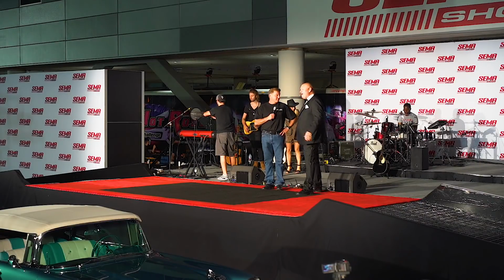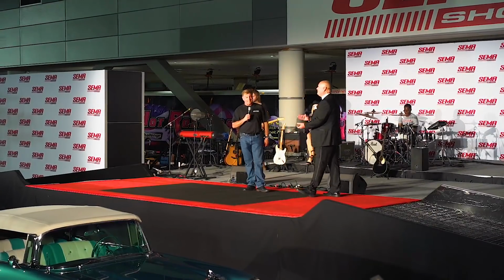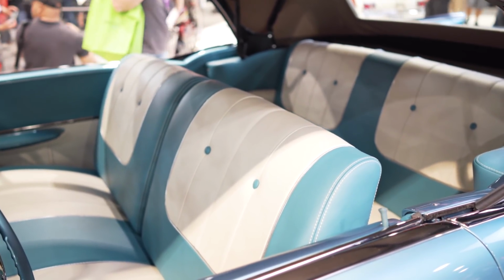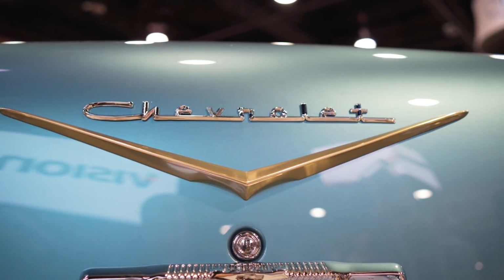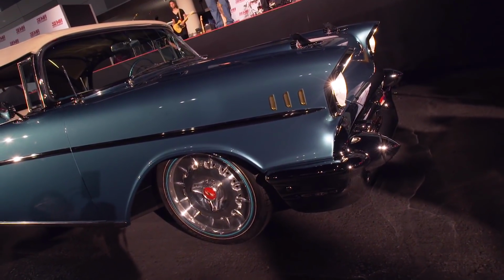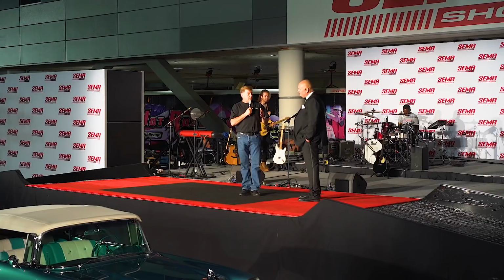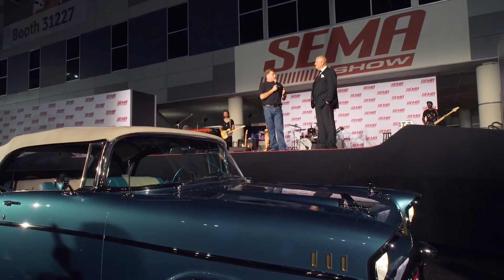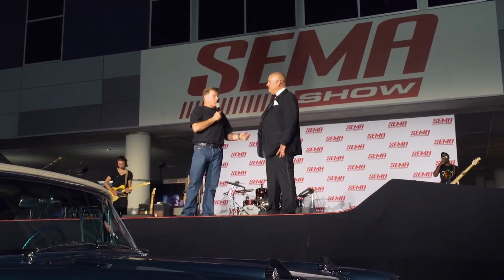Chip Foose 1957 Chevy Bel Air Convertible at 2018 SEMA Show Reveal in Las Vegas V8TV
It's hard to believe this Foose Design 1957 Chevy Bel Air convertible was in pieces just a few days before the custom blue show stopper was shown to the public for the first time at the 2018 SEMA Reveal.   Riding on a Roadster Shop chassis, it is powered by a GM LS3 V8 and features custom billet wheels with nostalgic flair but retains the timeless look of the iconic 1957 Chevy Bel Air in this Chip Foose SEMA car.

The 2018 SEMA Reveal was hosted by V8TV's Kevin Oeste the night before the 2018 SEMA Show opened in Las Vegas.

ChipFoose SEMAShow 2018SEMA 2018 SEMA Build 2018 SEMA Show cars sema builds v8tv sema

Take a tour of our Muscle Car Restoration Shop Tour at V8 Speed & Resto Shop!